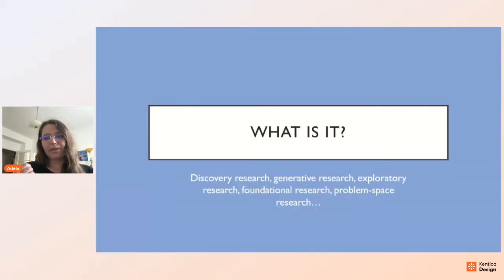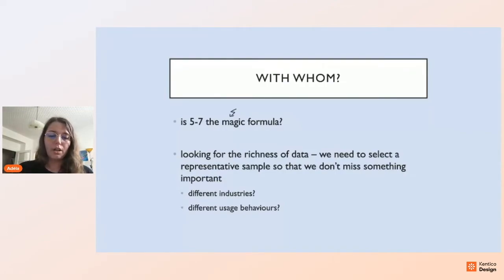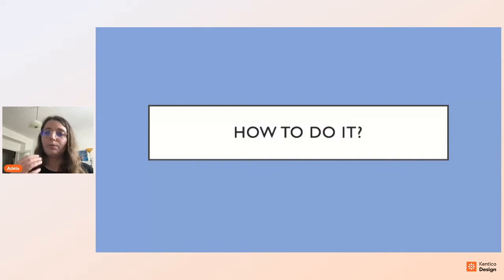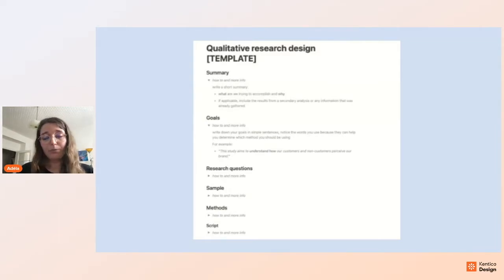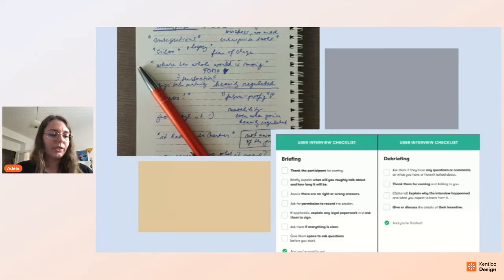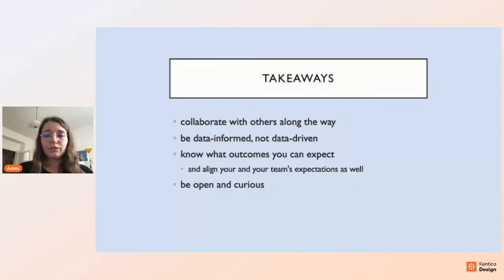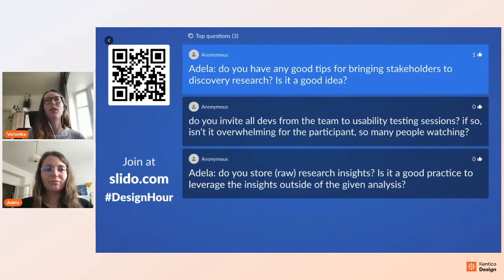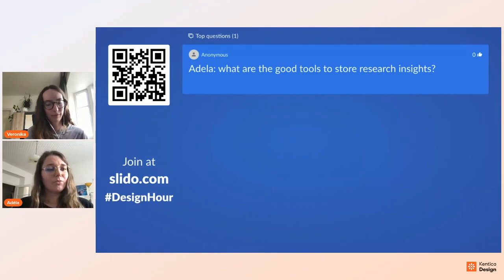Exploratory research done right. (from Lightning talks - Product discovery)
by Adéla Svoboda, Senior UX Researcher @ Kentico Kontent

Talking to your users can be intimidating but it is a crucial part of product discovery. Let’s talk about what kind of research we usually do during this phase, how to approach it, and what to do with the outcomes. I will share my experience of doing research like this, and share some tips and mistakes to learn from.